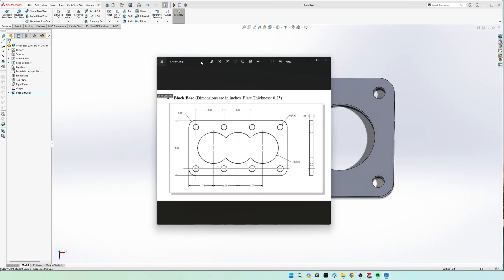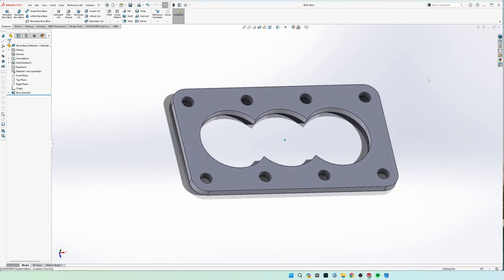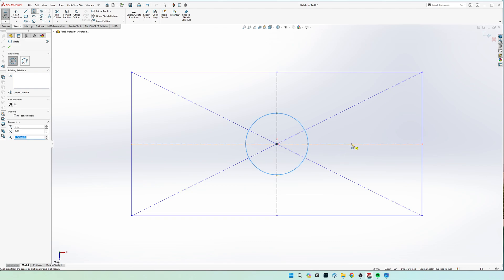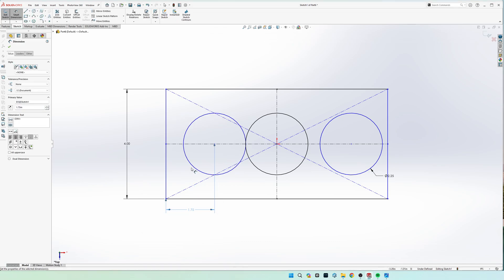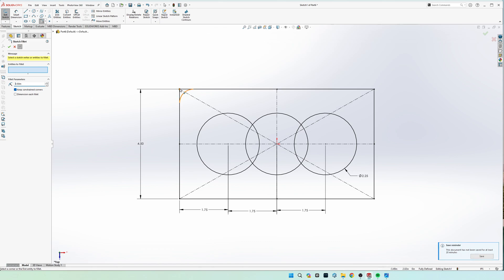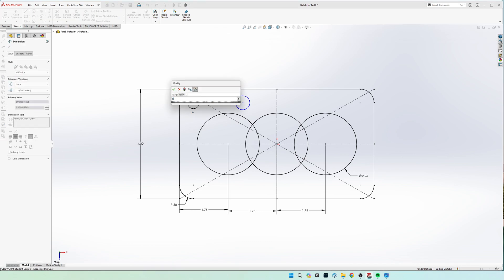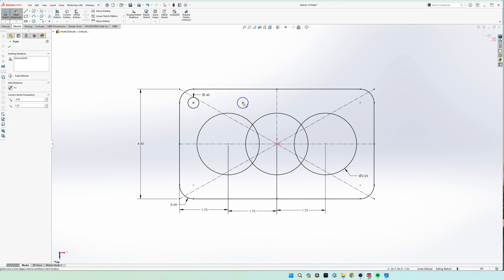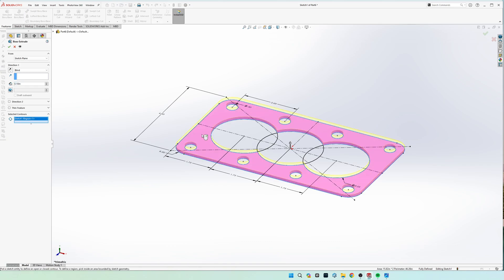Chapter 8 Exercise 4 Block Base SolidWorks Tutorial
This is a SolidWorks tutorial of making the Block Base from Parametric Modeling with SolidWorks 2022 Chapter 8, Exercise 3.